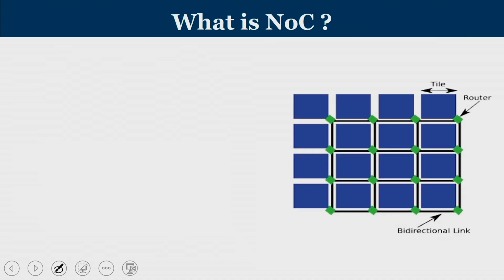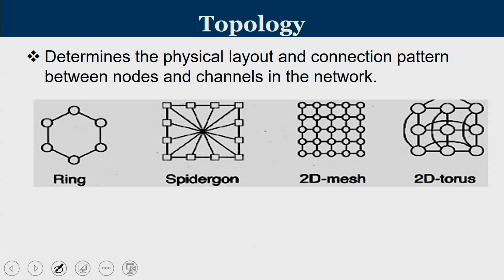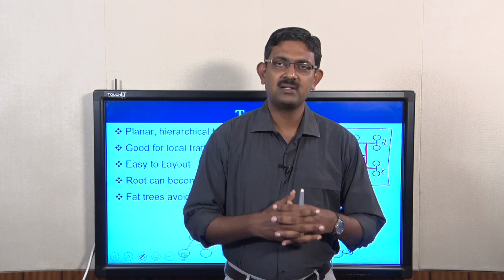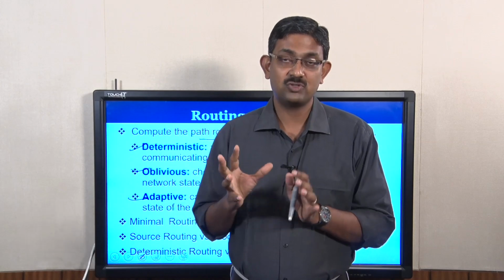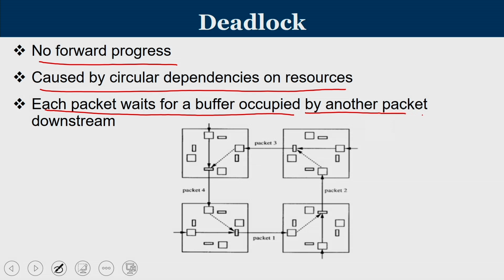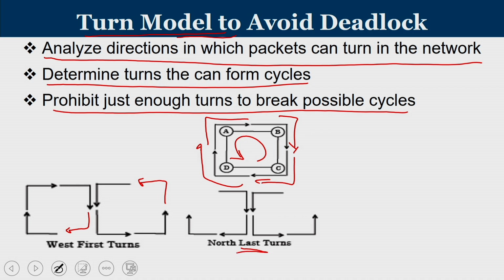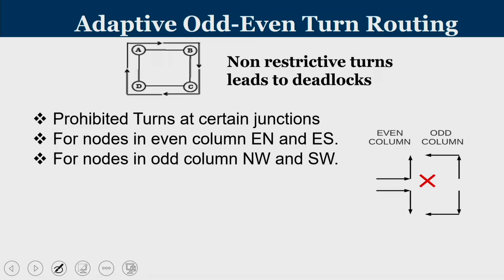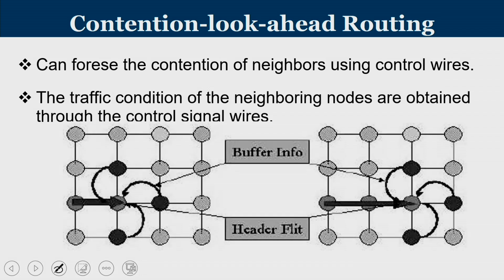Lec 21: Routing Techniques in Network on Chip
Tiled Chip Multi Processor, Network-on-Chip, Packets & Flits, Topology, Routing  Algorithm, Deadloack, Turn Model for Deadlock, Adaptive Odd-Even Turn Routing,  Contention Look-Ahead Routing,